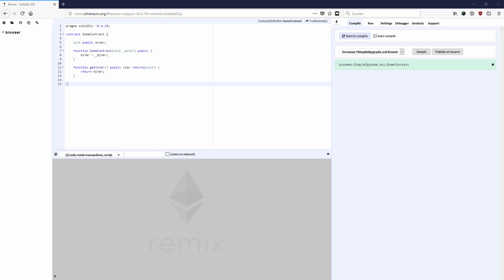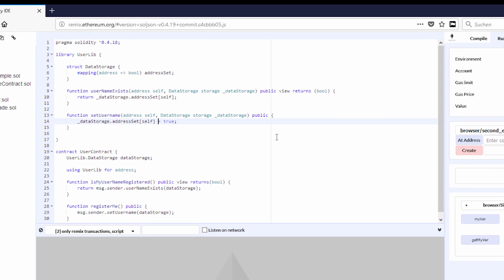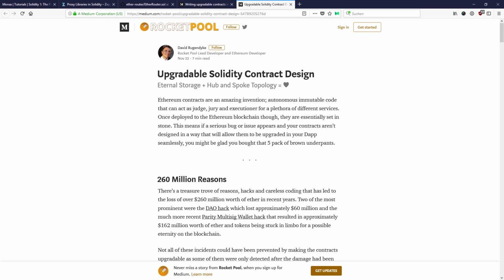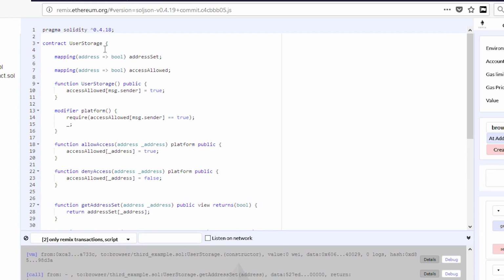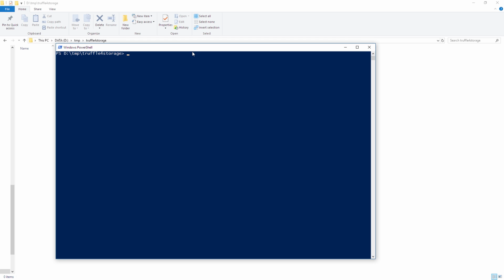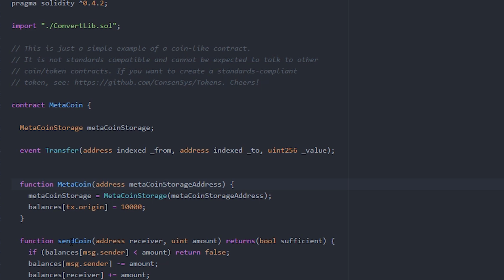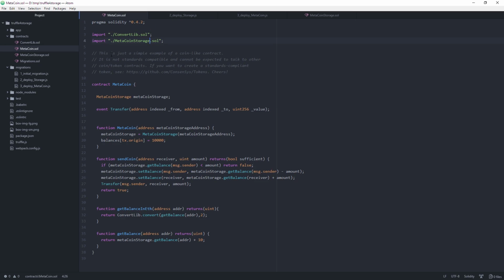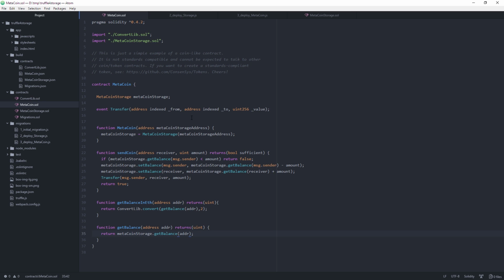Develop Upgradable Smart Contracts on the Ethereum Blockchain with Solidity and Truffle 4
In this video we are exploring different ways of upgrading smart contracts on the Ethereum Blockchain.

First we discuss a very intuitive approach.
Then I'll show you why separating the logic into libraries doesn't work.
Then we go through existing solutions.

At the end we develop our own sample with Truffle and the MetaCoin example.